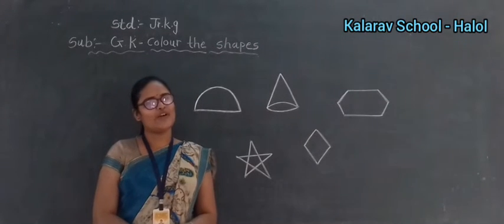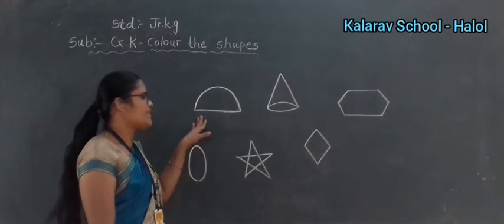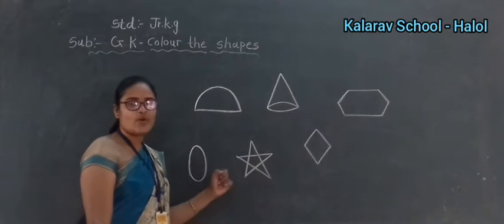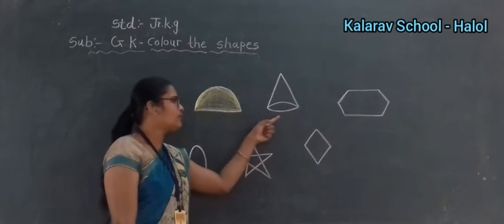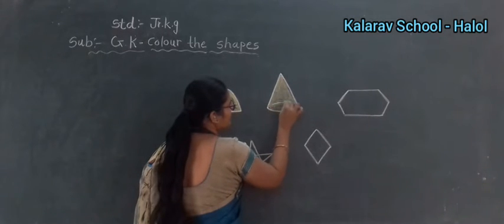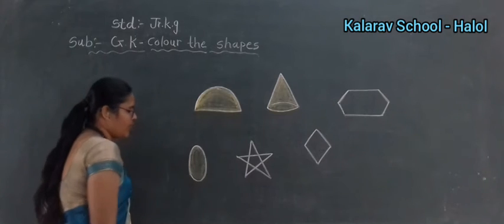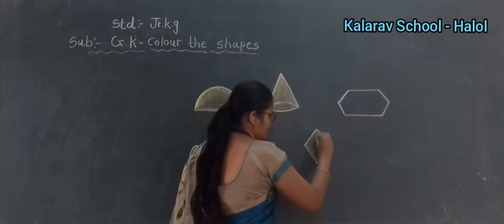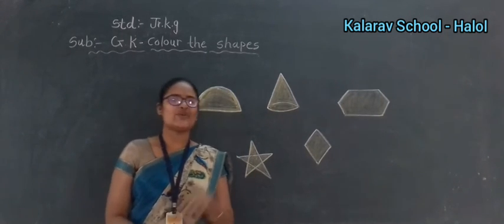K.G. SECTION - G.K. (COLOUR THE SHAPES)